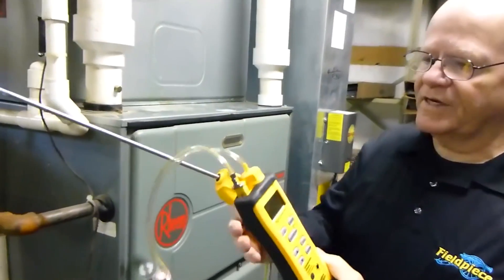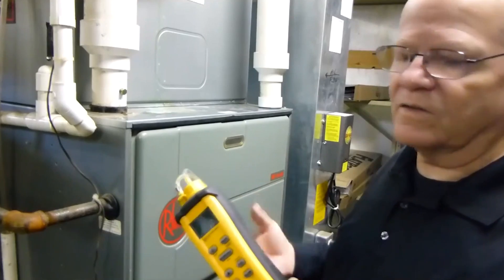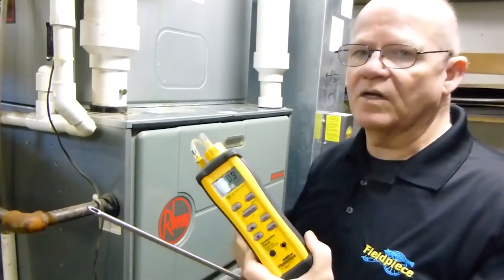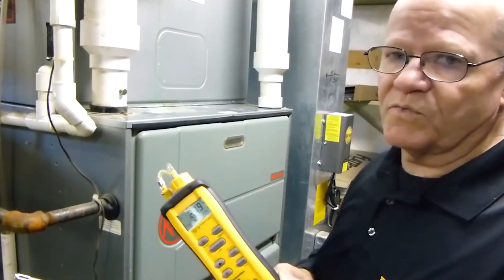Fieldpiece SOX3 Programmable Oxygen Sensor Combustion Checker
The Fieldpiece SOX3 Combustion Check is a great tool to easily tune furnaces when a full combustion analysis isn't necessary. Designed specifically for HVACR pros, the Fieldpiece SOX-3 Combustion Check provides all the essential measurements needed to tune most combustion.